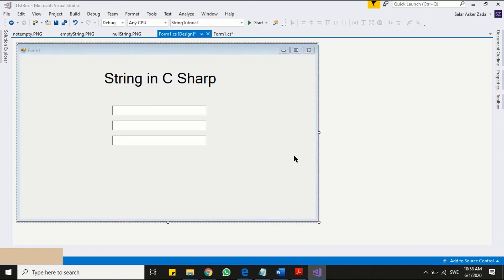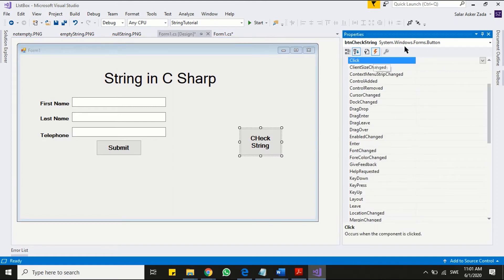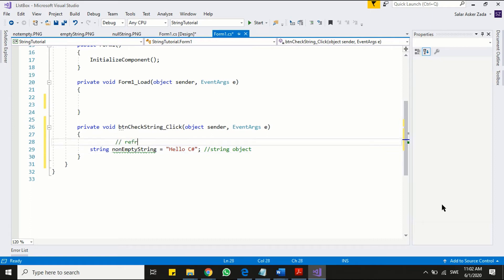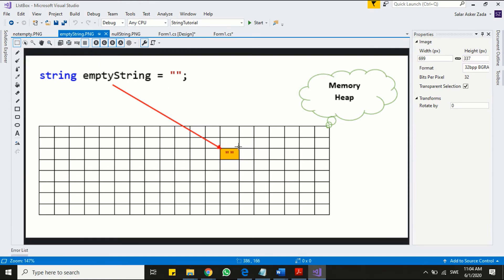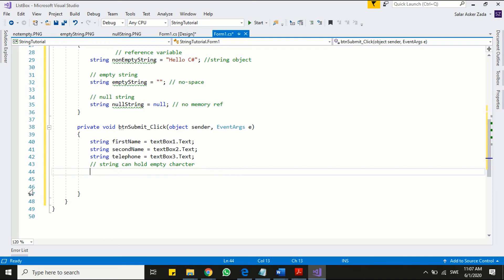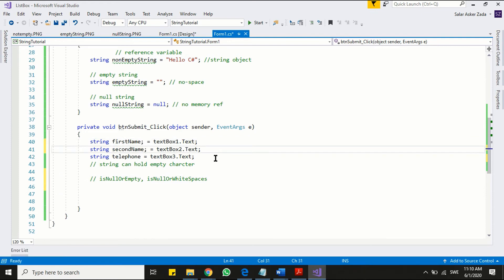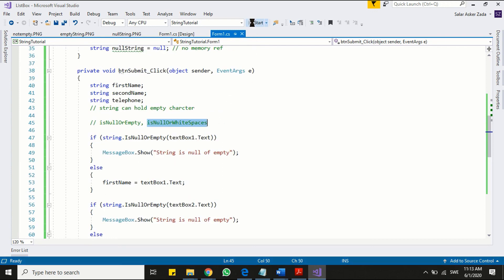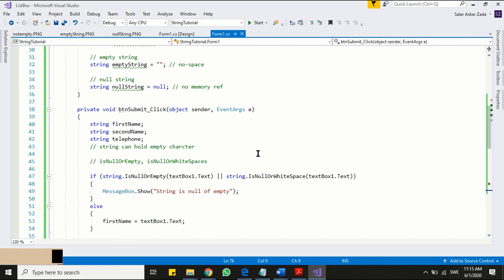Difference between empty and null string | Part 3 | C# Tutorial | String Series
Here in part 3 we will learn the basic difference between empty and null string. We we see how to determine if string is null or empty or whitespace using method isNullOrEmpty and isNullOrWhiteSpace.

You will get the answer of followin question.
What is the difference between Null and string empty in C#?
What is string empty in C#?
Can a string be null?
Is empty or null C#?
Is null vs == NULL C#?
Is string empty the same as null C#?
What is the difference between is null and null?
IsNullOrEmpty()
How to C# String Null
How to Determine if a C# String is Empty, Null, or WhiteSpace
Checking For Empty or Null String in C#